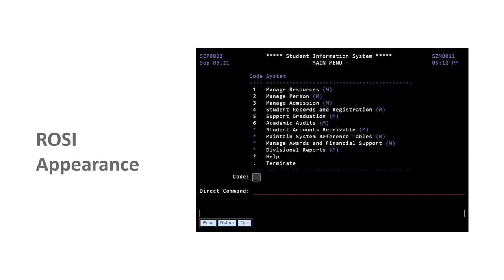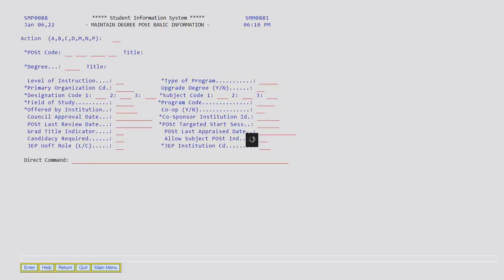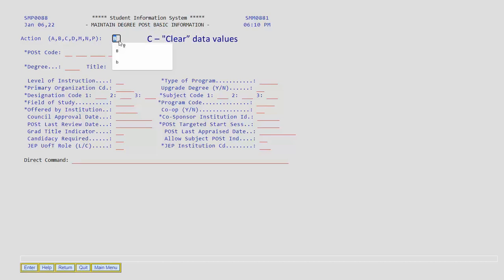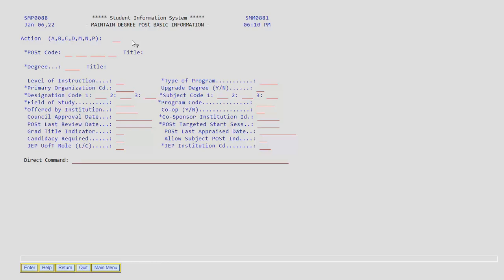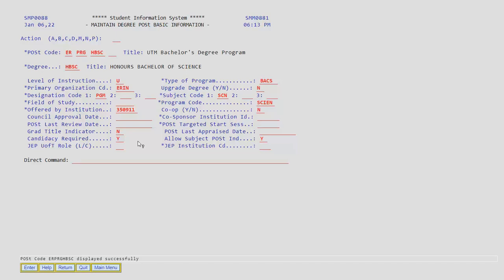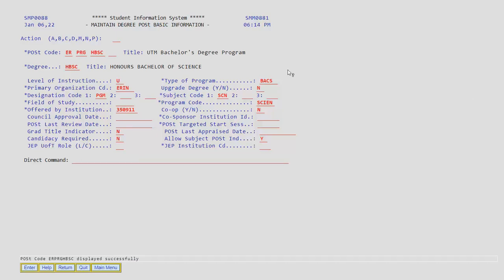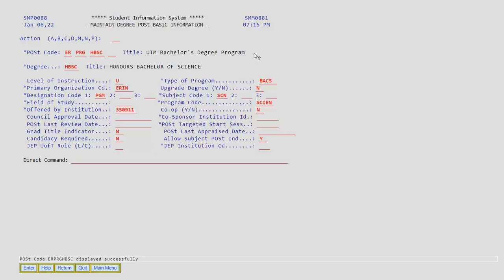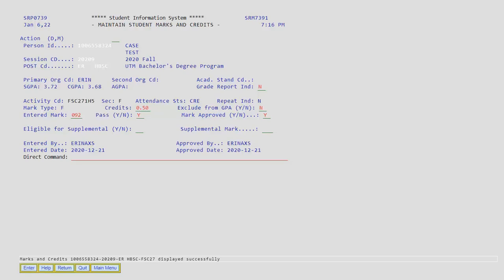How to use ROSI Maintenance Screens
Learn the purpose of a Maintenance Screen and its functionalities.